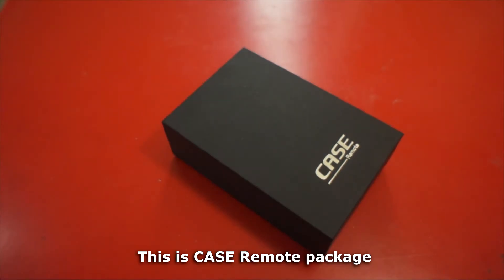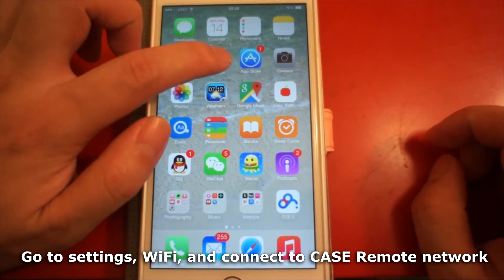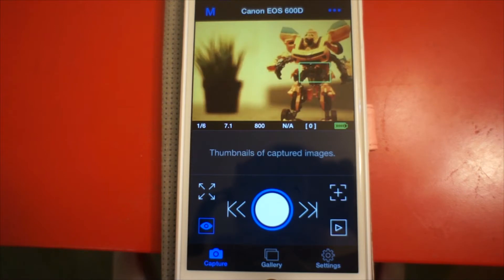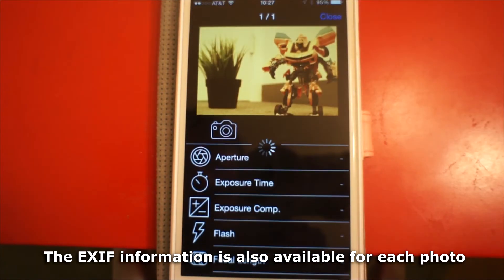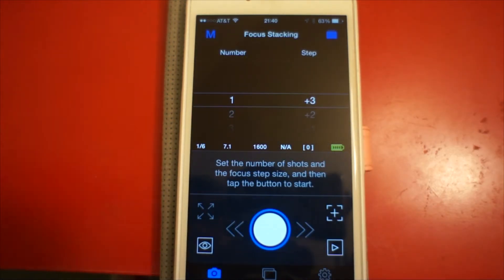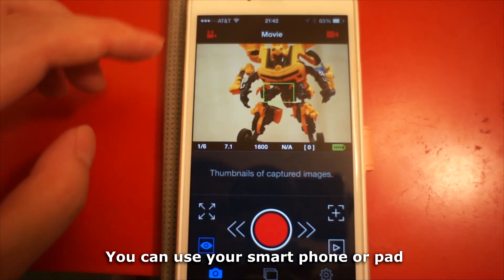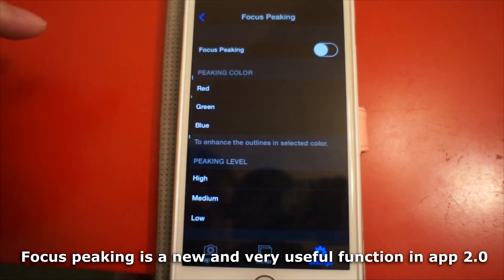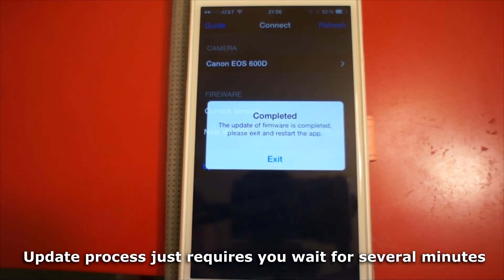CASE Remote app 2.0 instruction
CASE Remote, a lighter, smaller, easier and smarter wireless camera controller, enables you to wirelessly control DSLR through your mobile devices. Only $129 to enjoy tethered photography with live view, life time free upgrading.